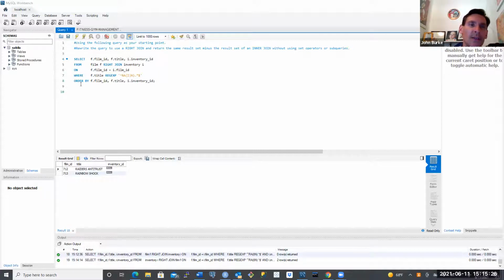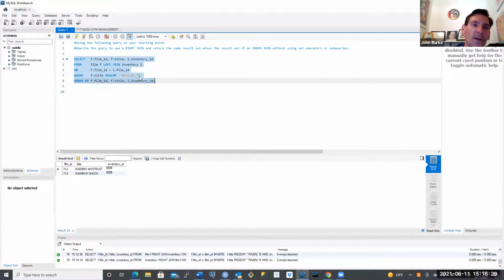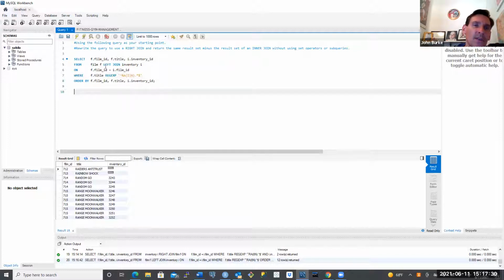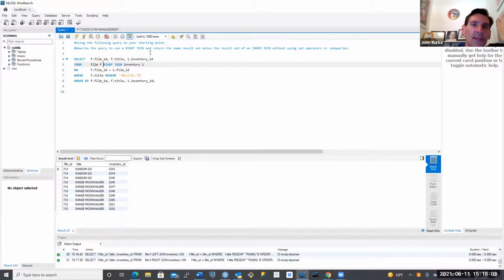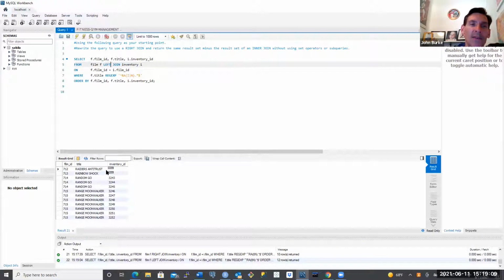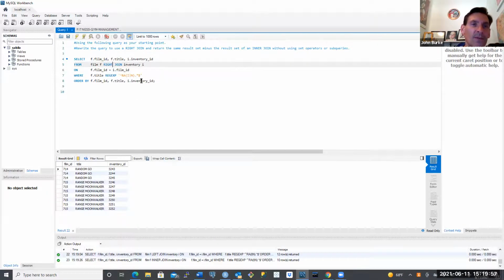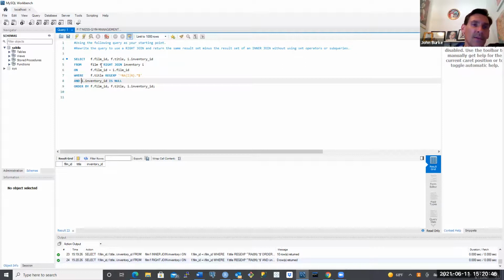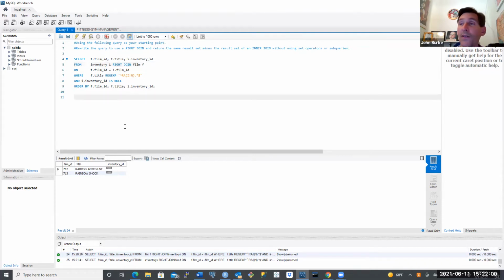Module 9 Question 5 JOIN example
INNER JOIN, LEFT JOIN, RIGHT JOIN